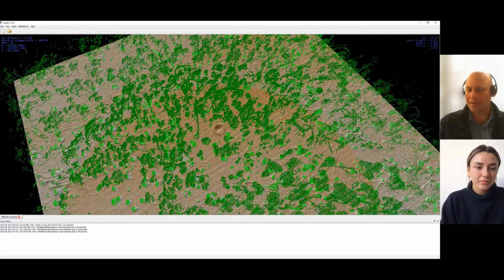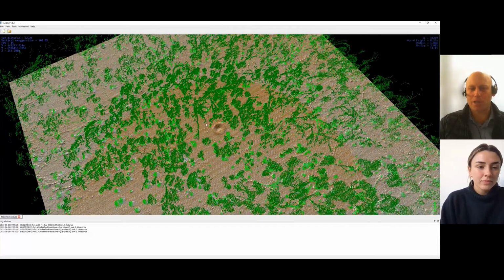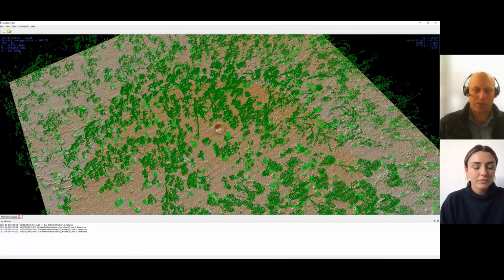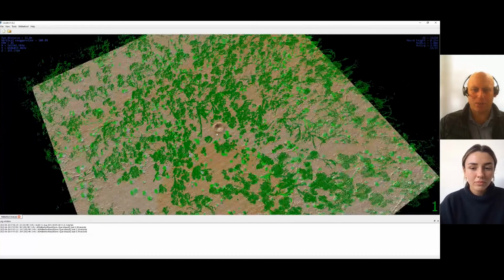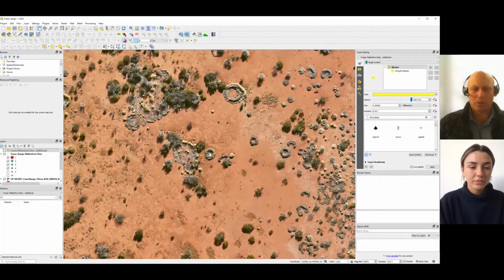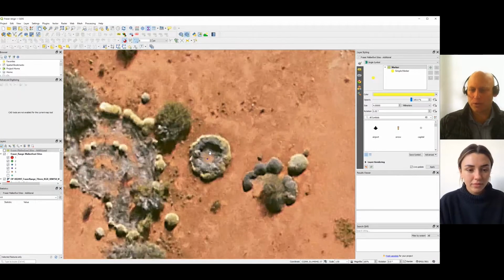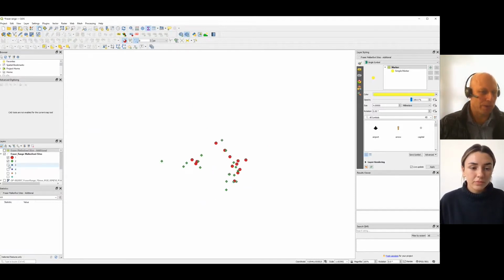How Anditi finds Malleefowl Mounds - with Gareth Evans